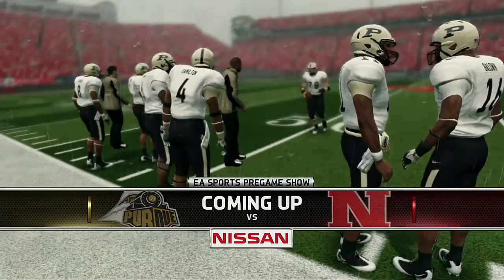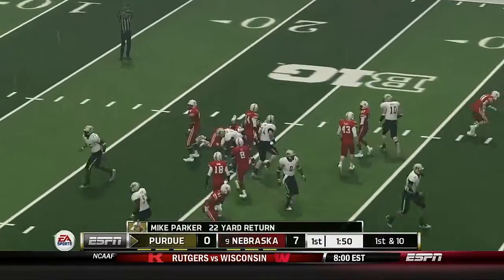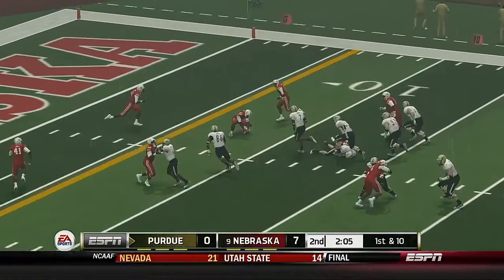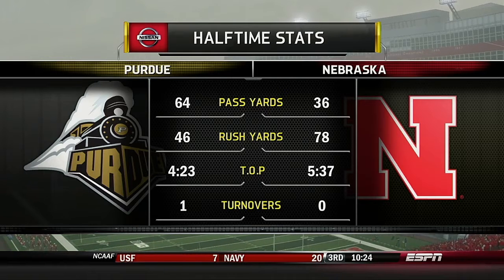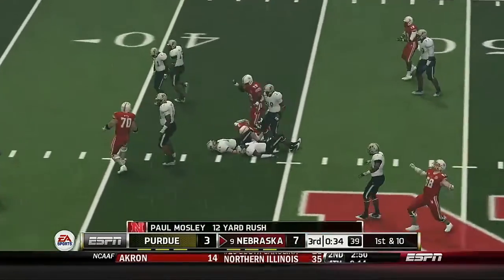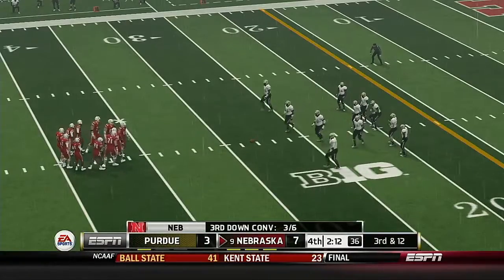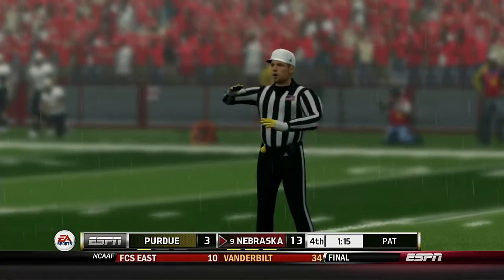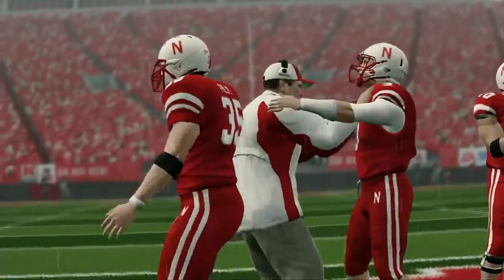NCAA Football 2020 Season Week 7 Purdue @ Nebraska